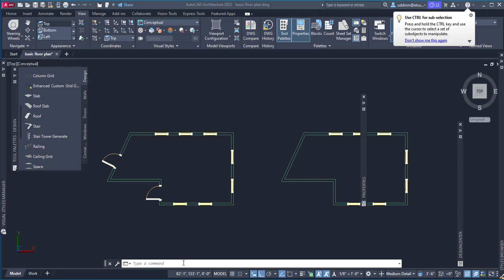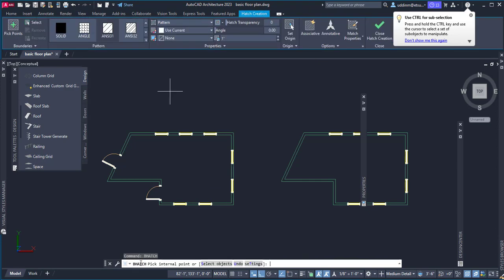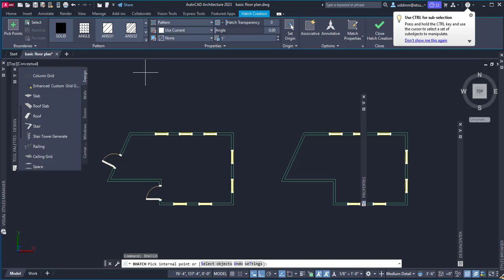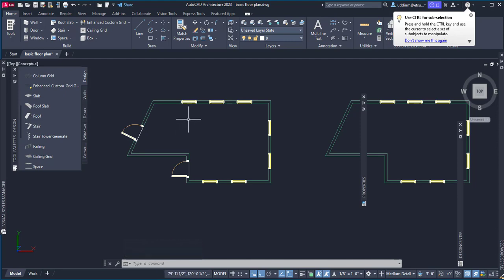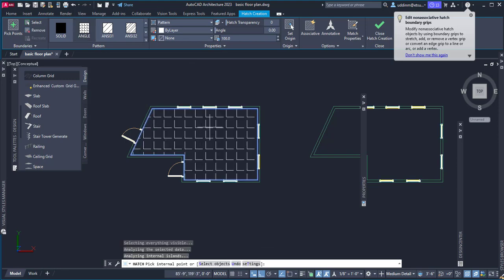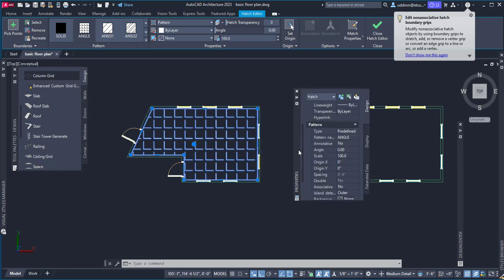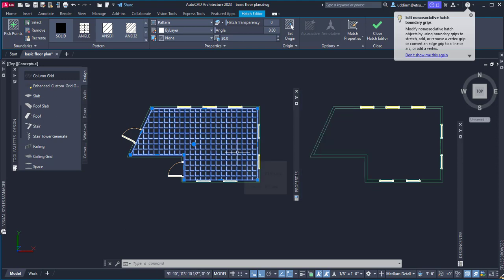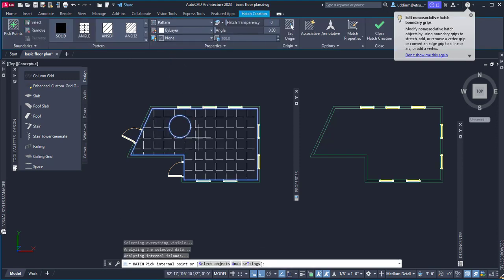ENTC 2160 Demonstration 13: Hatching